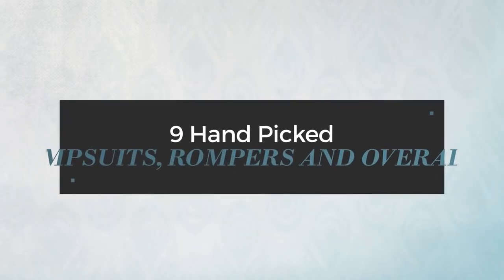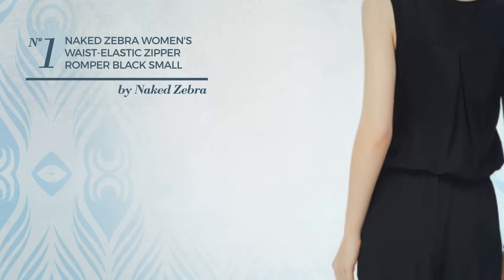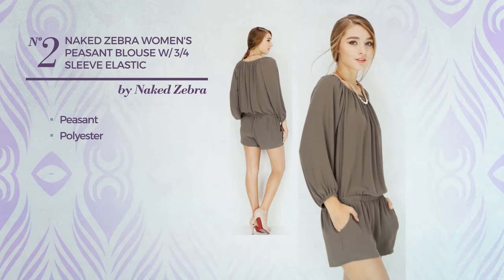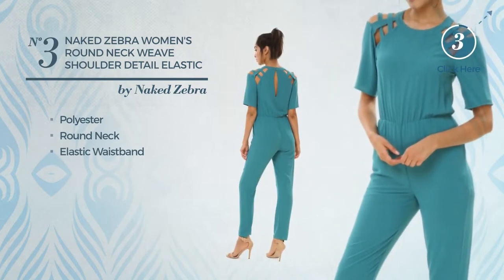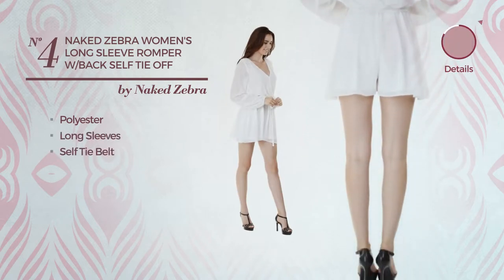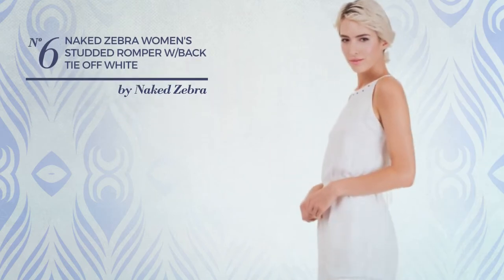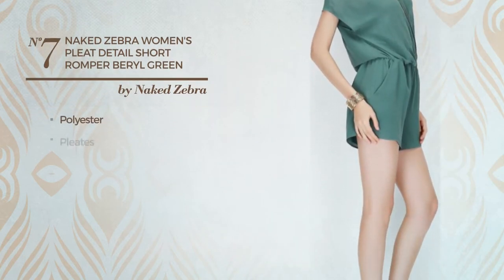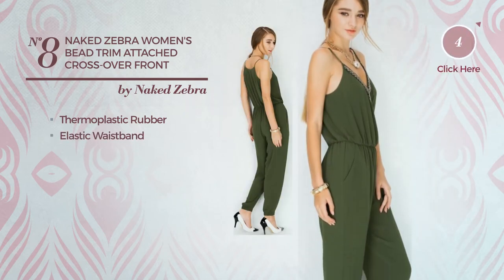9 Hand Picked JUMPSUITS, ROMPERS AND OVERALLS By Naked Zebra, Winter 2017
9 Hand Picked JUMPSUITS, ROMPERS AND OVERALLS By Naked Zebra, Winter 2017

Shop for JUMPSUITS, ROMPERS AND OVERALLS  By Naked Zebra, Winter 2017
NAKED ZEBRA WOMEN'S WAIST-ELASTIC ZIPPER ROMPER BLACK SMALL WOMEN'S WAIST ELASTIC ZIPPER ROMPER BLACK SMALL

NAKED ZEBRA WOMEN'S PEASANT BLOUSE W/ 3/4 SLEEVE ELASTIC WAIST ROMPER BRINDLE LARGE WOMEN'S PEASANT BLOUSE W/ 3/4 SLEEVE ELASTIC WAIST ROMPER BRINDLE...

NAKED ZEBRA WOMEN'S ROUND NECK WEAVE SHOULDER DETAIL ELASTIC WAIST JUMPSUIT_CHEROKEE_LARGE WOMEN'S ROUND NECK WEAVE SHOULDER DETAIL ELASTIC WAIST...

NAKED ZEBRA WOMEN'S LONG SLEEVE ROMPER W/BACK SELF TIE OFF WHITE SMALL WOMEN'S LONG SLEEVE ROMPER W/BACK SELF TIE OFF WHITE SMALL

NAKED ZEBRA WOMEN'S CASUAL BELL BOTTOM ROMPER_CREAM_LARGE WOMEN'S CASUAL BELL BOTTOM ROMPER_CREAM_LARGE

NAKED ZEBRA WOMEN'S STUDDED ROMPER W/BACK TIE  OFF WHITE MEDIUM WOMEN'S STUDDED ROMPER W/BACK TIE  OFF WHITE MEDIUM

NAKED ZEBRA WOMEN'S PLEAT DETAIL SHORT ROMPER BERYL GREEN LARGE WOMEN'S PLEAT DETAIL SHORT ROMPER BERYL GREEN LARGE

NAKED ZEBRA WOMEN'S BEAD TRIM ATTACHED CROSS-OVER FRONT ELASTIC WAIST TAPERED LEG JUMPSUIT CYPRESS MEDIUM WOMEN'S BEAD TRIM ATTACHED CROSS OVER FRONT ELASTIC WAIST TAPERED...

NAKED ZEBRA WOMEN'S FLOUNCE SPAGHETTI STRAP ROMPER TEAL MEDIUM WOMEN'S FLOUNCE SPAGHETTI STRAP ROMPER TEAL MEDIUM

Try also